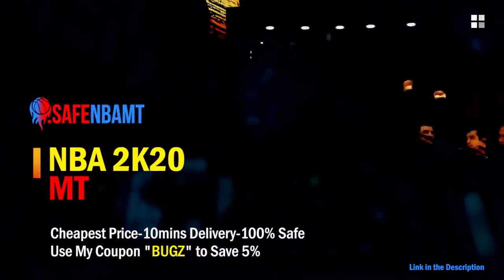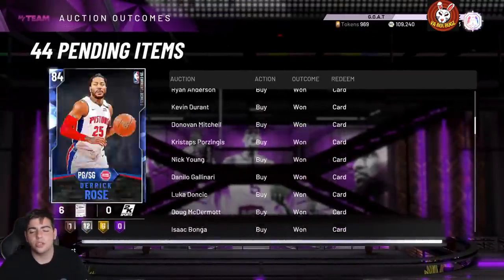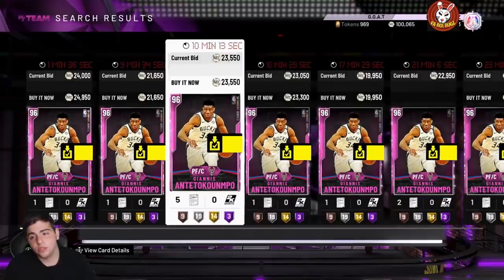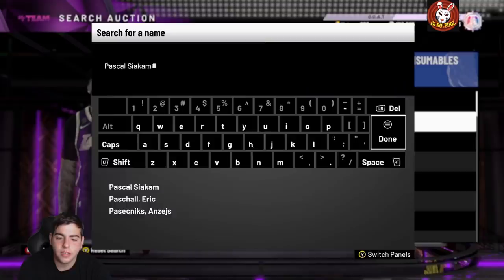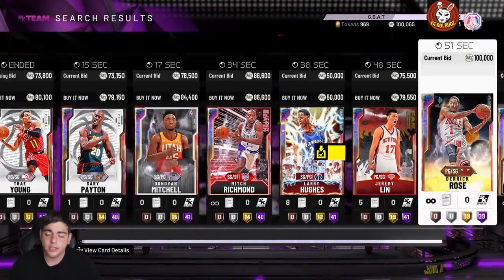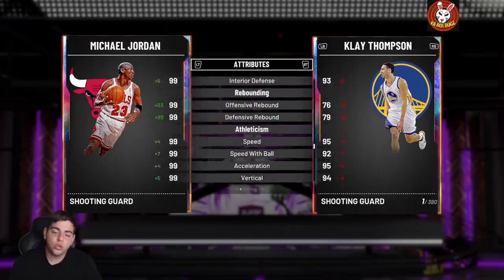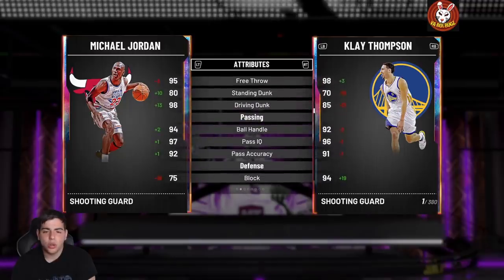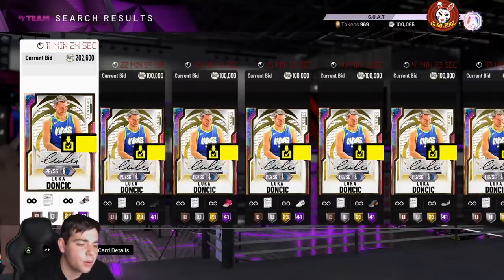INSANE MARKET CRASH IS HERE! DO THIS RIGHT NOW TO MAKE MILLIONS OF MT! | NBA 2K20 MY TEAM